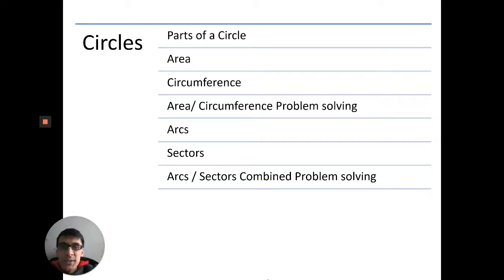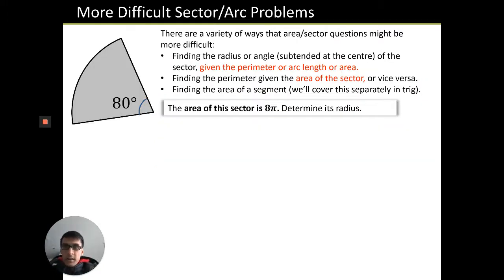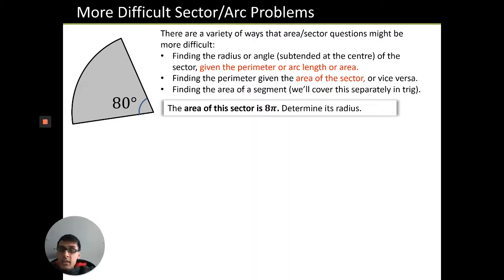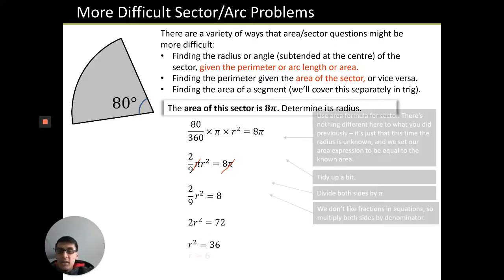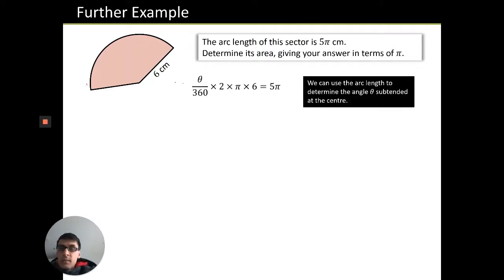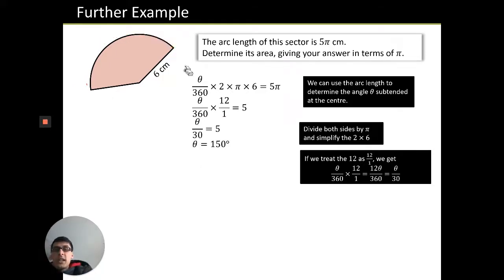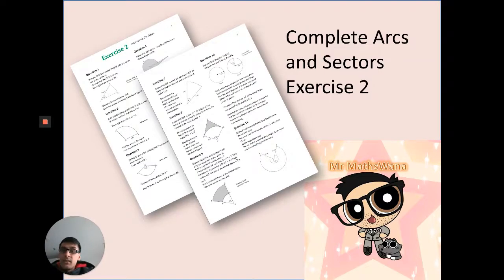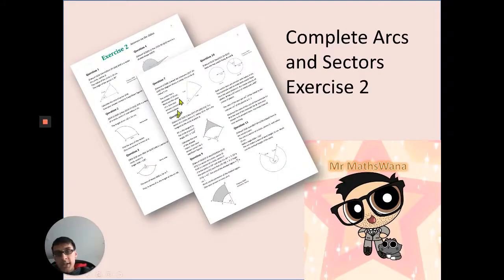05 Sectors and Arcs - Problem Solving